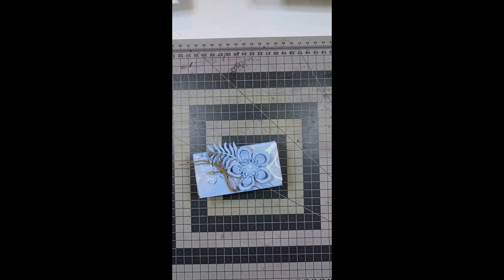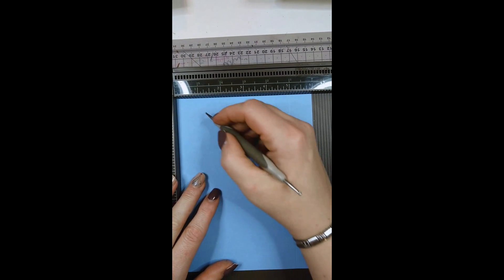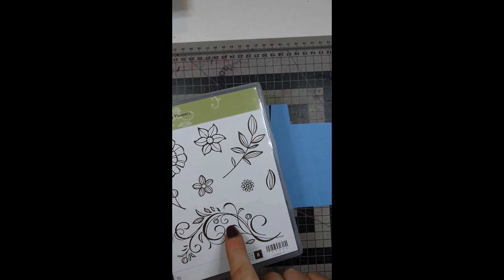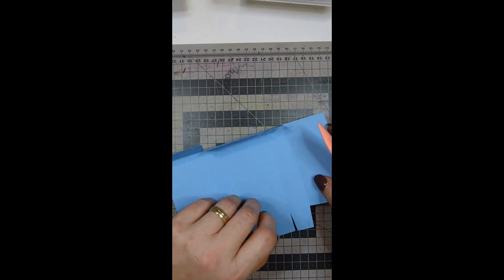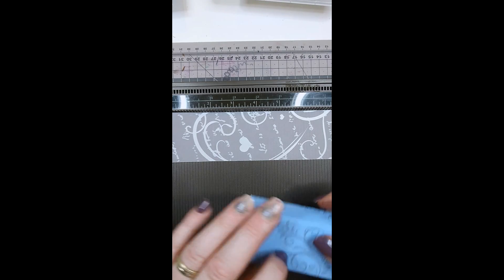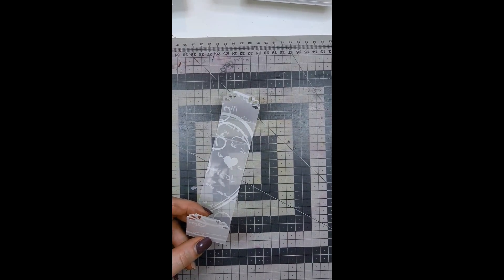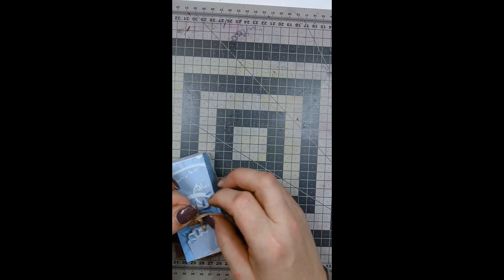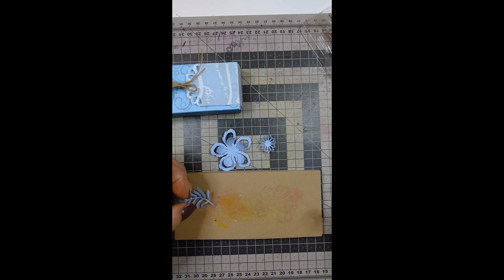Adorable gift box with a vellum belly band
UK independent stampin up! demonstrator, Crafty JoJo shows you how to create this adorable gift box.